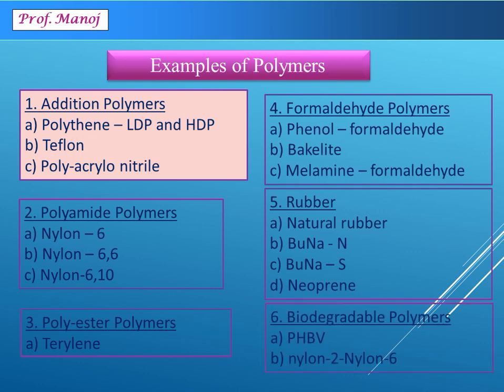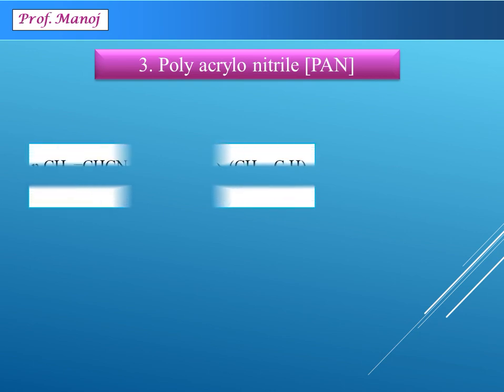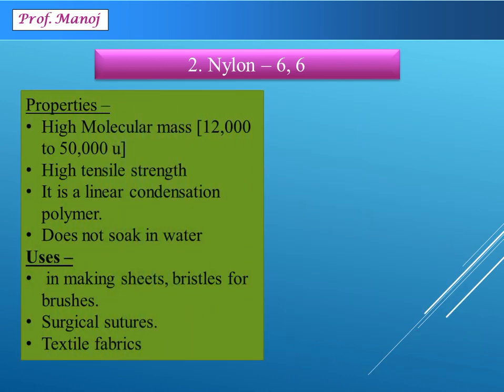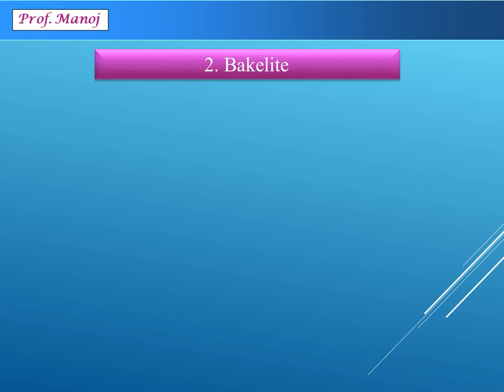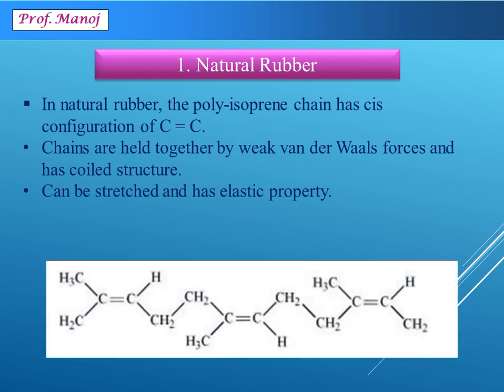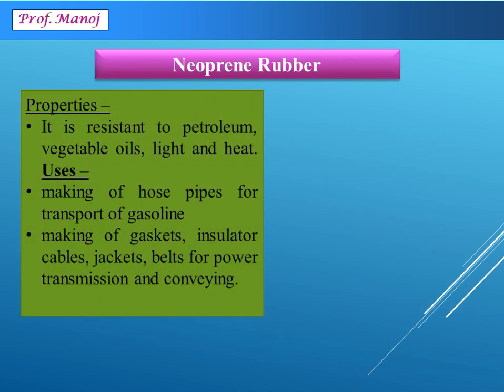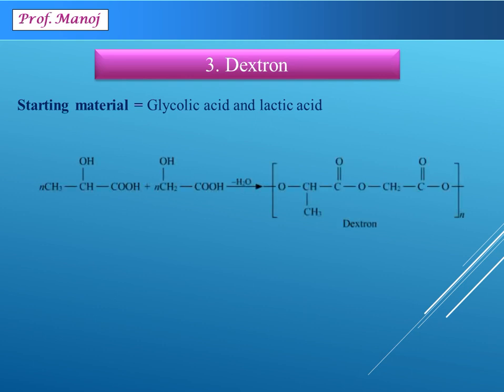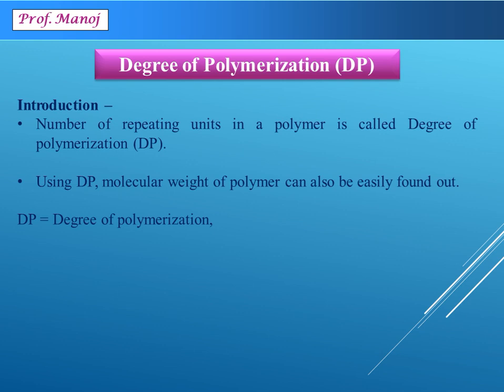12th Chemistry - 15 Polymers [Unit 02]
In this second video, you will study the different examples, synthesis, properties and uses of polymers.
HAPPY LEARNING.